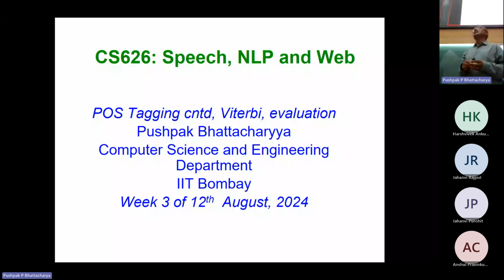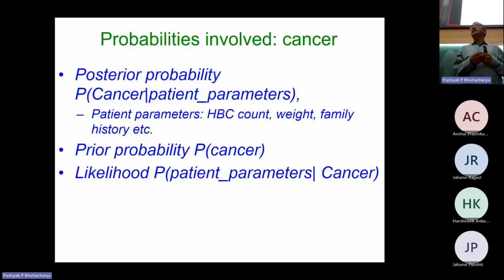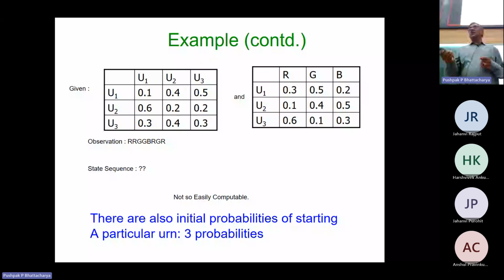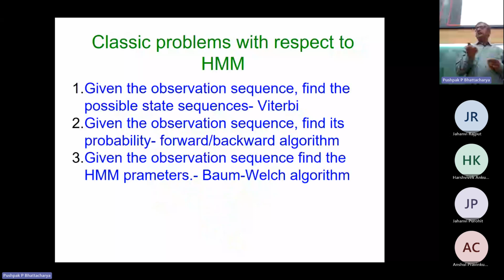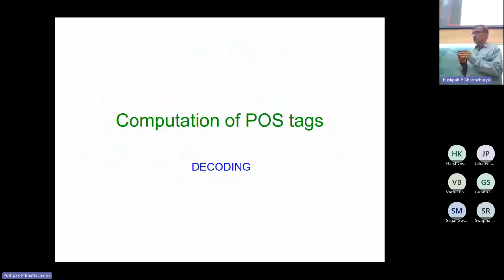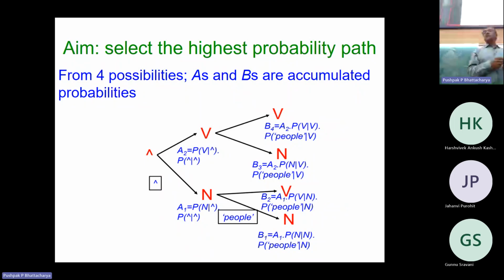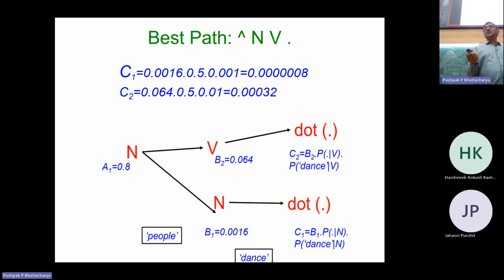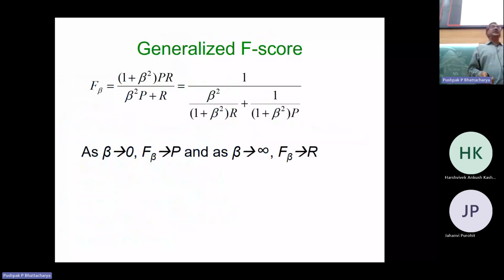Lecture 5: CS626 POS Tagging (PART-3) | Viterbi algorithm | IIT Bombay | 2024